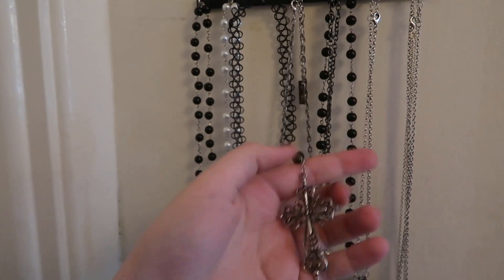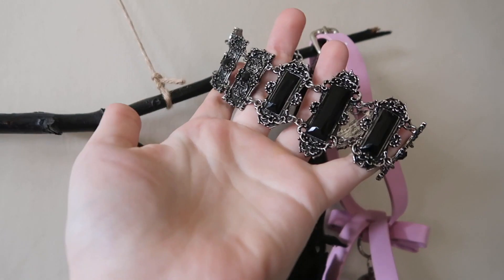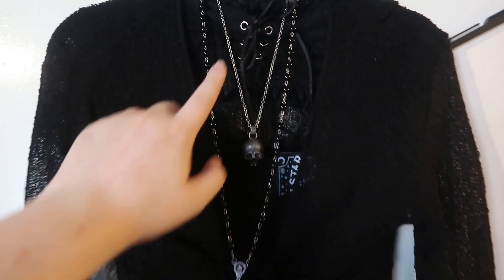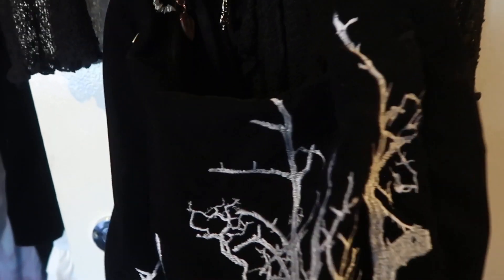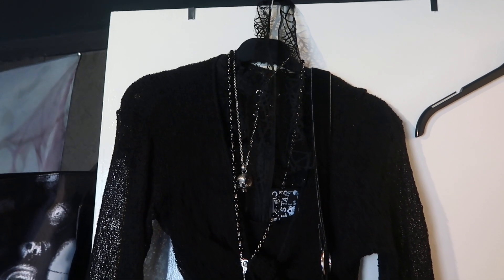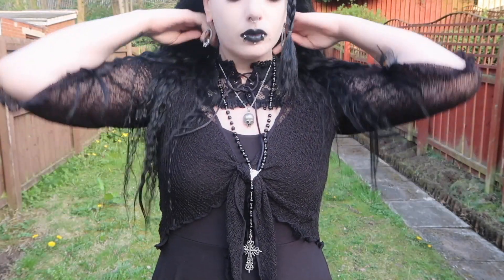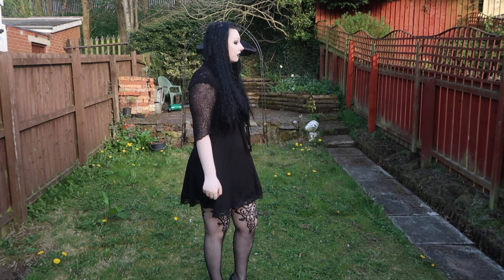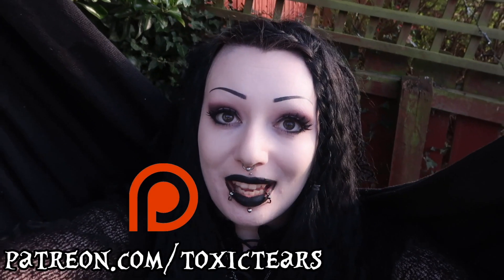Goth in Spring OOTD & How I Style~ | Toxic Tears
Hello lovelies! This is a new style of video for me, I decided to do it on a bit of a whim instead of over thinking it to death and then never doing it because I can't do it perfectly yet  *cough* like I do with all my other ideas *cough* so its far from perfect, but hopefully I can do more like this and work on making them better as time goes on! Let me know what you think!

Mailing Address:

Kaya Lili
Bella Muerte Clothing
5 - 9 Donegall Street
Belfast
Co. Antrim
BT1 2FF

Tuesday: 8:00PM BST
Thursday: 8:00PM BST
Sunday: 8:00PM BST

MY WISHLIST